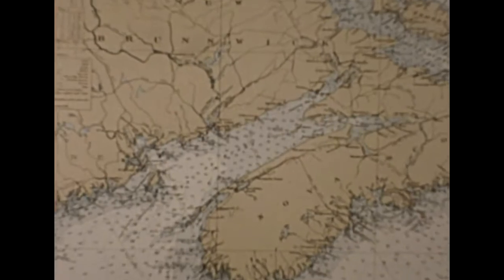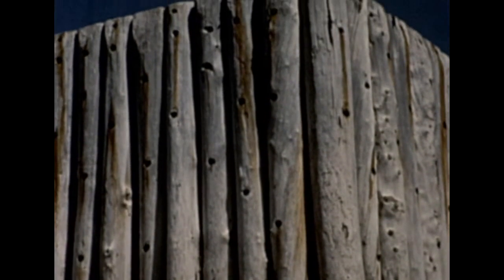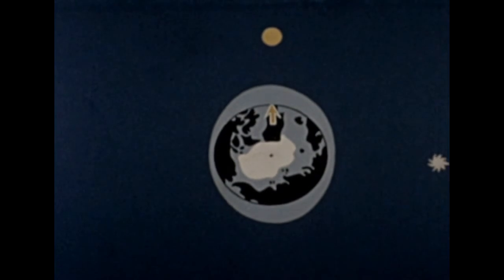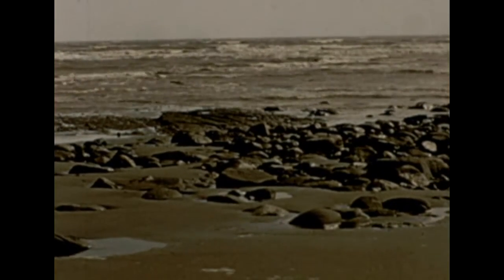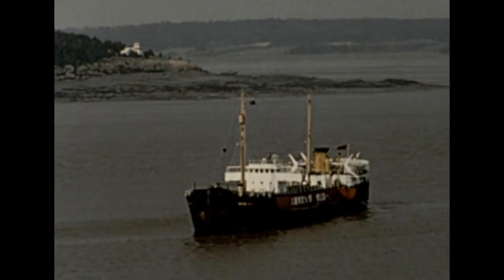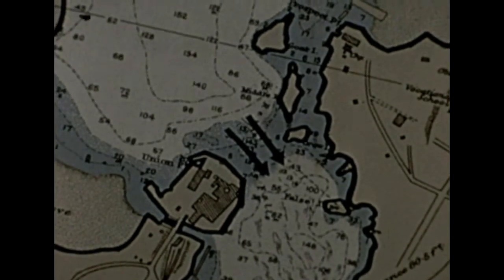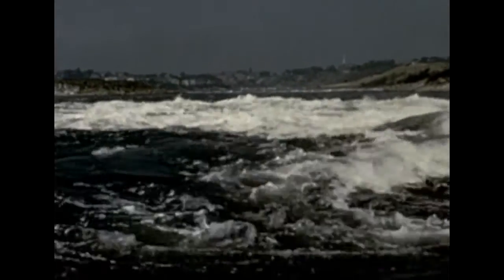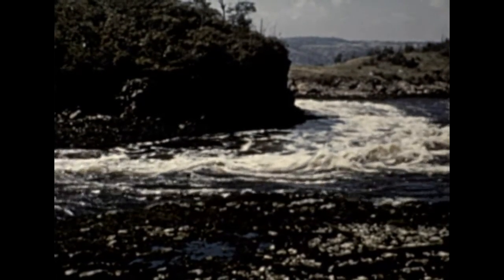Tides Of Fundy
This film gives a look at the Bay of Fundy in Nova Scotia, focusing in on the unique, and dramatic tidal patterns that occur there. Time-lapse photography shows us the dramatic changes from low to high-tide within the bay, giving us a greater perspective of the unique earth processes that occur here.